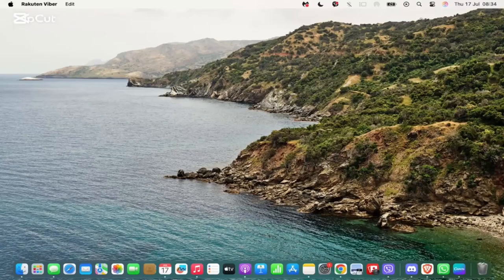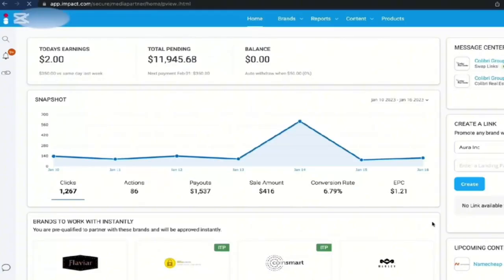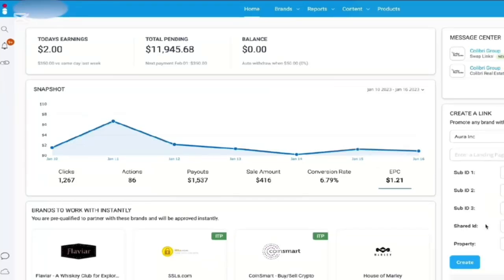How To Track Affiliate Sales In Impact Radius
Learn how to track affiliate sales in Impact Radius with this simple step-by-step guide. Impact Radius is a popular affiliate marketing platform that allows publishers and marketers to monitor clicks, conversions, commissions, and overall campaign performance. This video walks you through the process of accessing and understanding your affiliate sales data.

The tutorial begins by showing how to log in to your Impact Radius account and navigate to the reporting dashboard. Once you're inside the platform, you'll learn where to find key performance metrics, including clicks, actions, conversions, and earnings generated through your affiliate partnerships.

Next, the video explains how to use the reporting tools available in Impact Radius to analyze your sales performance. You'll see how to filter reports by date range, advertiser, campaign, and other criteria to get a more detailed view of your affiliate results.

The guide also covers how to interpret important affiliate marketing metrics, track commissions, and identify which campaigns are generating the best results. Understanding these reports can help you optimize your promotional strategies and improve your affiliate earnings over time.

By the end of this video, you'll have a clear understanding of how to track affiliate sales in Impact Radius, monitor your performance, and use the platform's reporting features effectively.